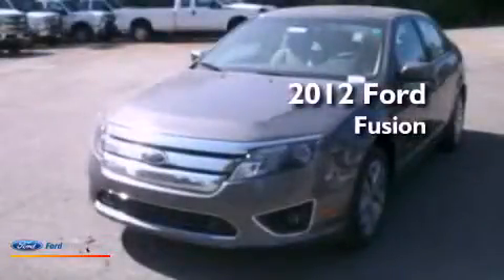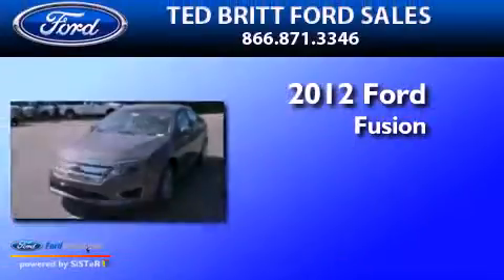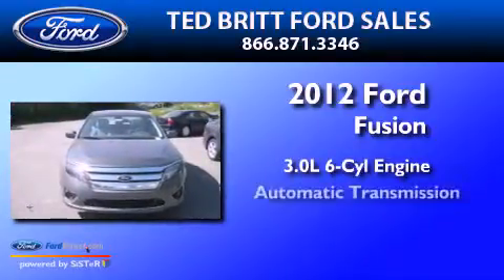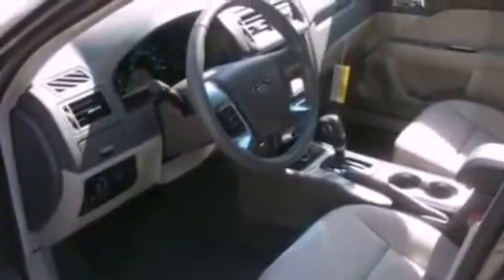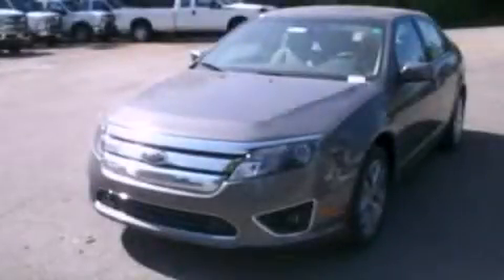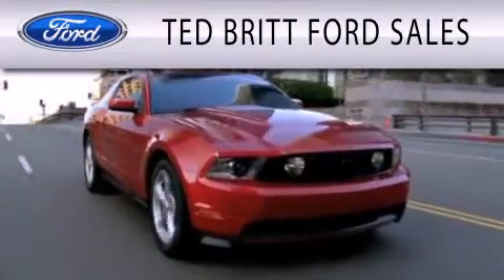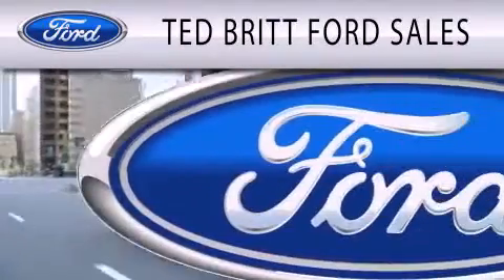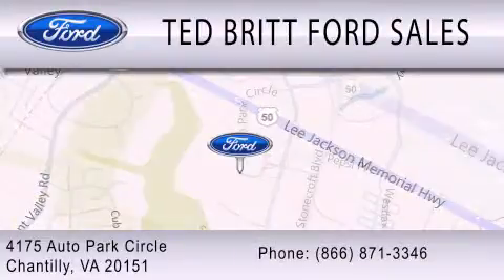2012 Ford Fusion Chantilly VA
Year : 2012
 Make : Ford
 Model : Fusion
 Engine : 3.0L V6 24V MPFI DOHC FLEXIBLE FUEL
 Trans . : 6-SPEED AUTOMATIC WITH AUTO-SHIFT
 Exterior : STERLING GRAY

 Interior : MEDIUM LIGHT STONE
 Stock : 26834